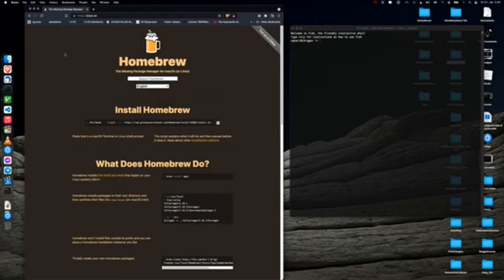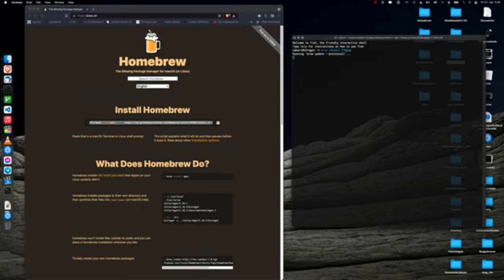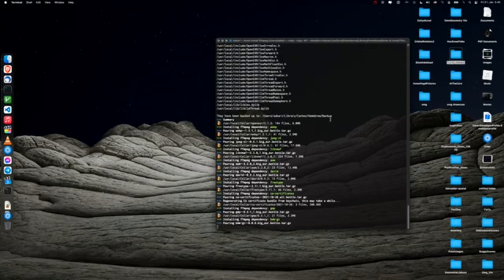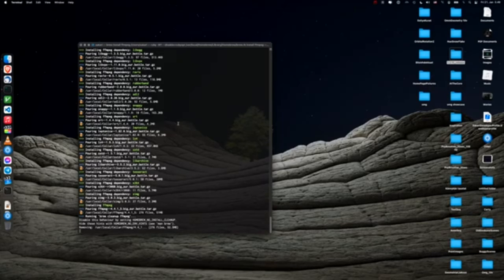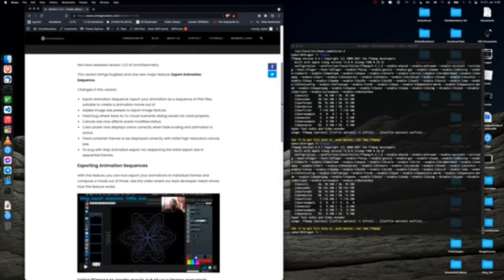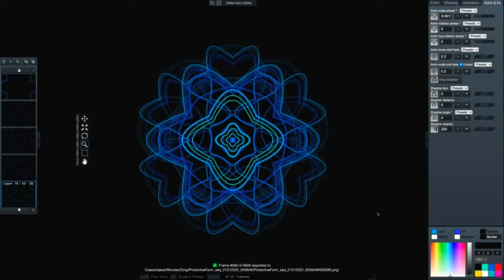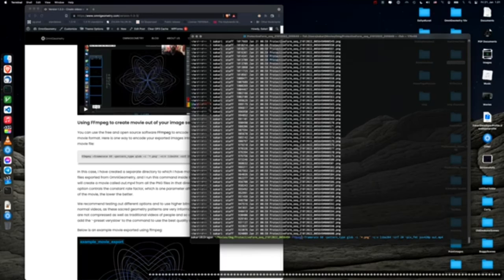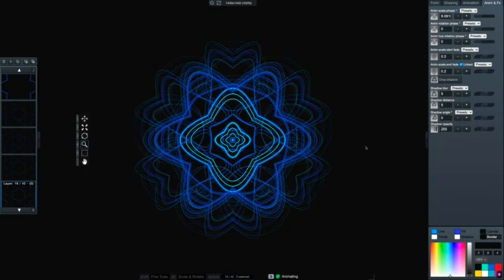OmniGeometry - How To Export A Movie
Step-by-step tutorial for macOS how to install ffmpeg with Homebrew and how to create movies out of your OmniGeometry scenes.  With ffmpeg you can create movies very easily out of your OmniGeometry image sequence exports.

Next version of OmniGeometry will be on implementing direct movie exporting, but for now this is the easiest way to create beautiful movies out of your animated scenes.

Here is the command mentioned in the video for ease of access:

ffmpeg -framerate 60 -pattern_type glob -i ‘*.png’ -c:v libx264 -crf22 -pix_fmt yuv420p out.mp4

You might also want to try:

ffmpeg -4framerate 60 -pattern_type glob -1 ‘*.png’ -vcodec png png_output.mov